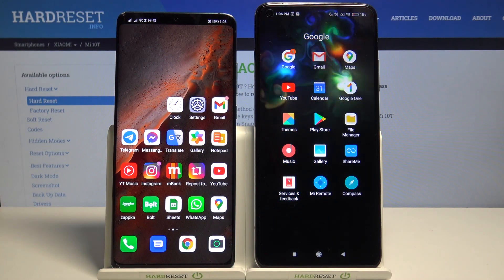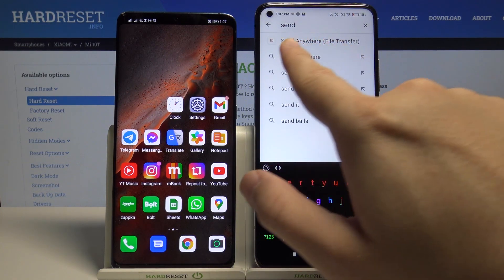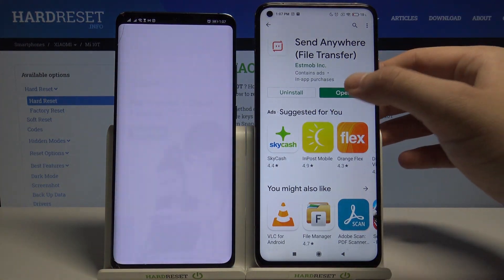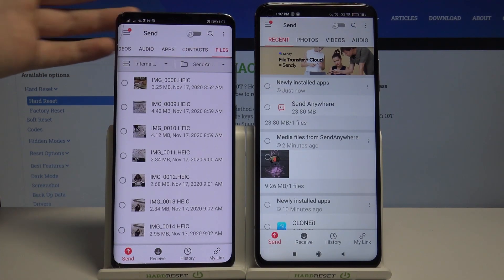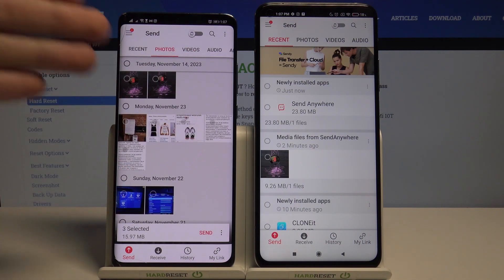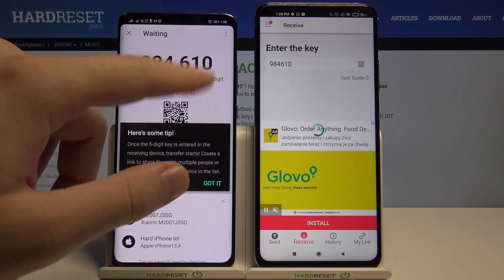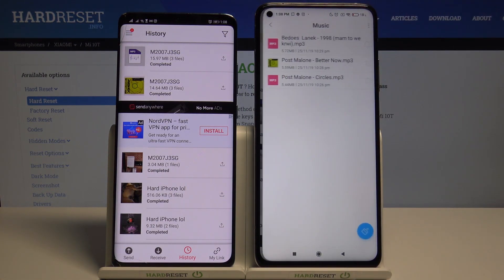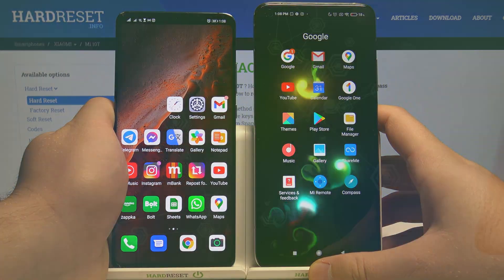How to Move Data from Android to XIAOMI Mi 10T – Send Anywhere App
Learn more info about XIAOMI Mi 10T:
Check out the presented video guide, where we show you how to download and use the Send Anywhere app. If you want to find out the best option which without network access move files from Android to XIAOMI Mi 10T, follow the attached instructions and install a dedicated application and share Android storage to your new Xiaomi smartphone. Let’s follow the tutorial and transfer data to XIAOMI Mi 10T successfully. Visit our HardReset.info YT channel and discover many useful tutorials for XIAOMI Mi 10T.

How to use the send anywhere app on XIAOMI Mi 10T? How to transfer files instant-on XIAOMI Mi 10T? How to move Android data to XIAOMI Mi 10T? How to share data between Android and XIAOMI Mi 10T? How to How to send data from Android to XIAOMI Mi 10T? How to share Android files to multi-people? How to transfer data to the XIAOMI Mi 10T without network access? How to transfer data to a specific device?